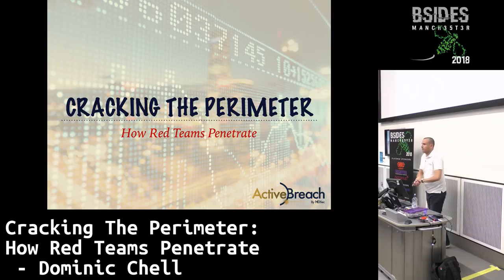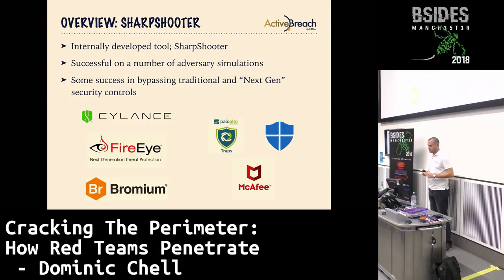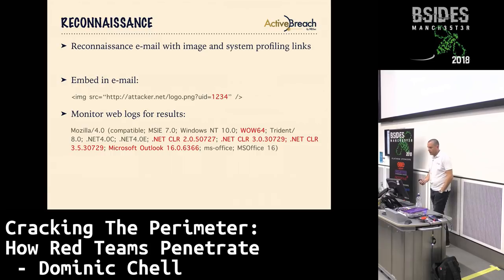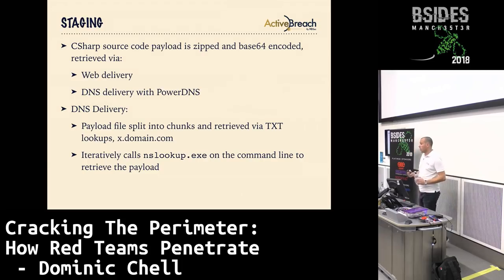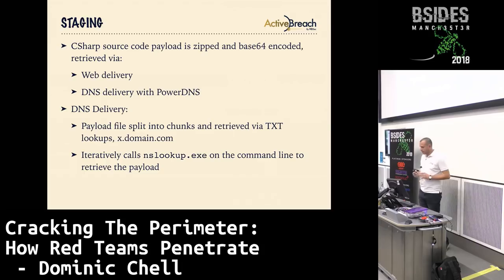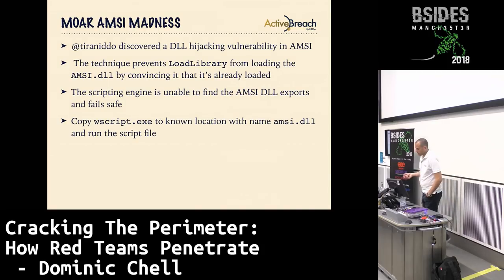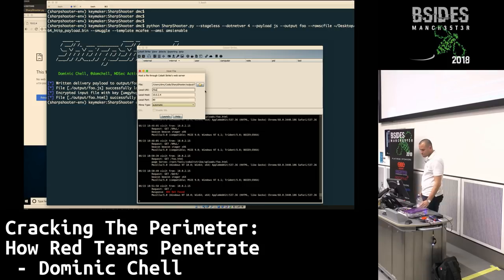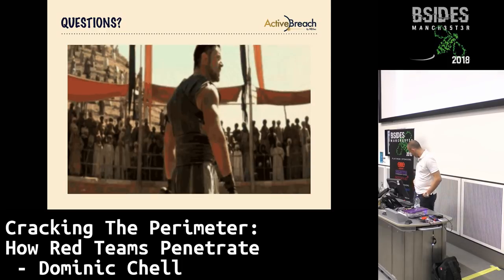BSidesMCR 2018: Cracking The Perimeter: How Red Teams Penetrate by Dominic Chell